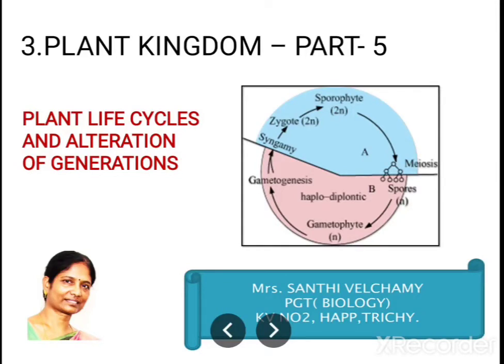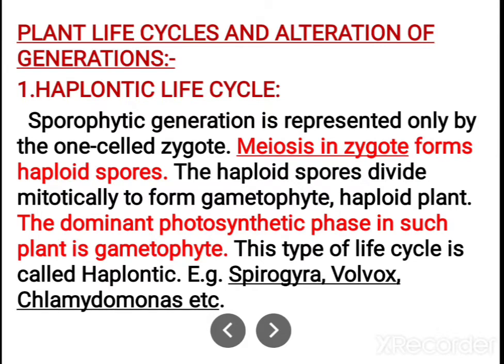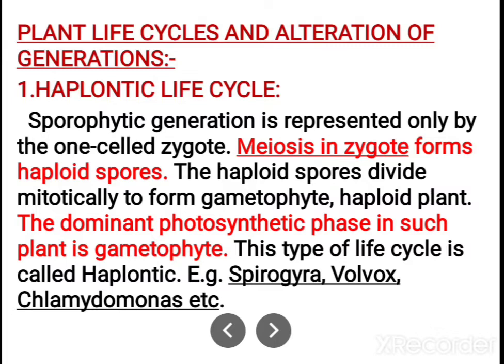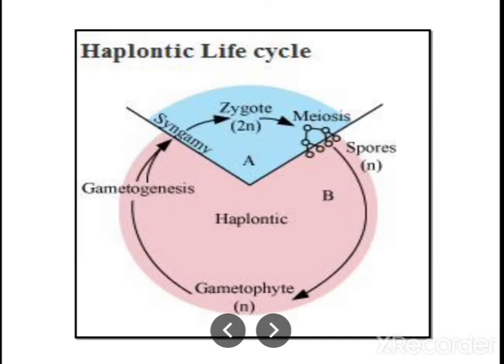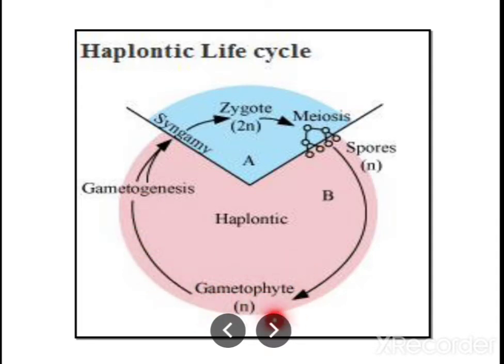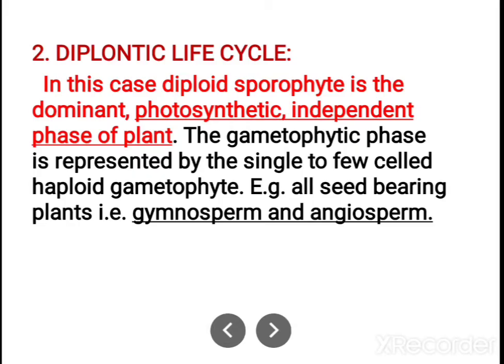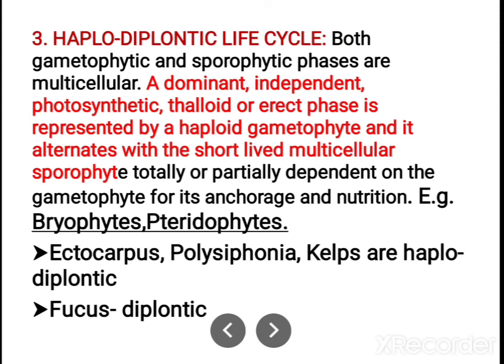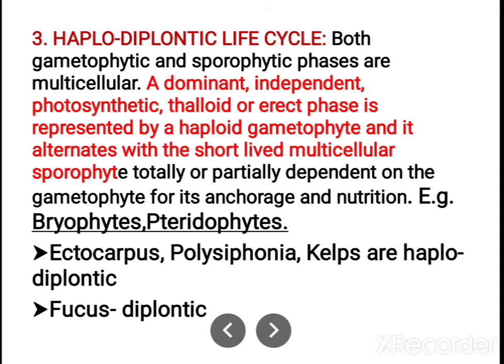Plant life cycles and alternation of generations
XI Biology -Chapter -3-  Plant Kingdom - Part - 5